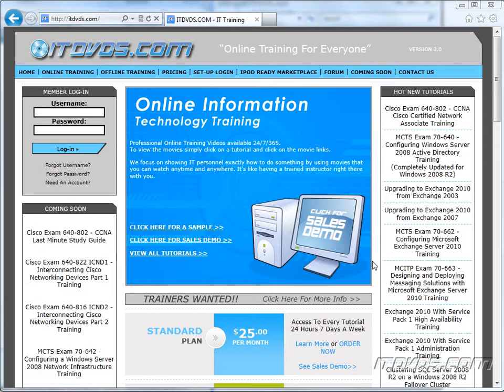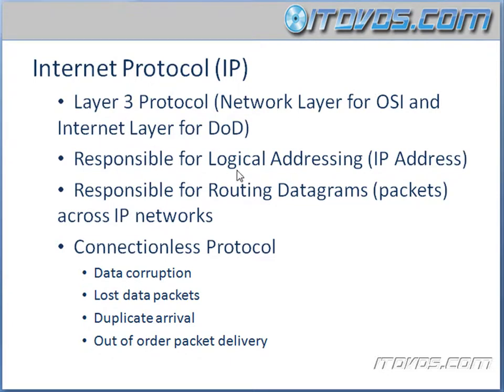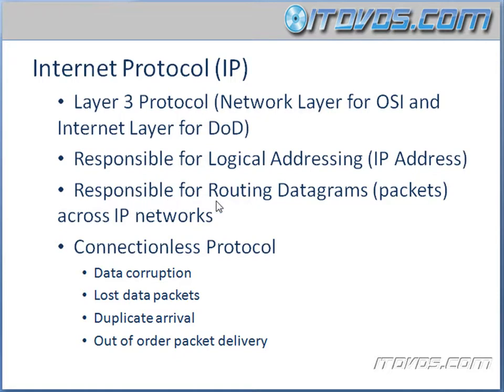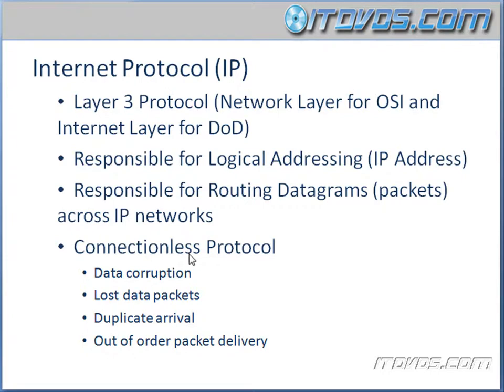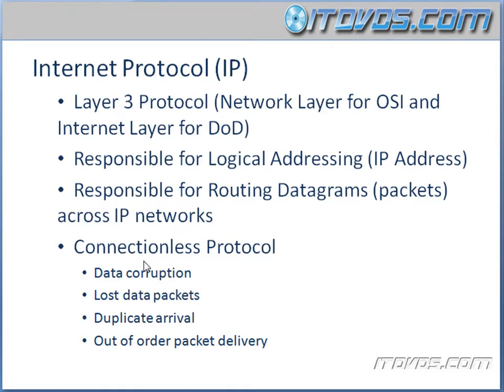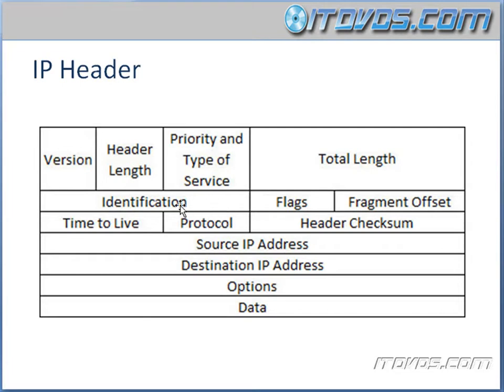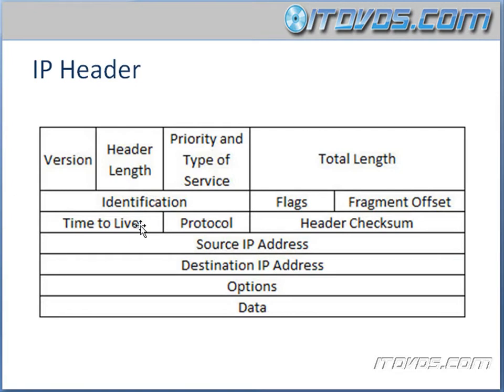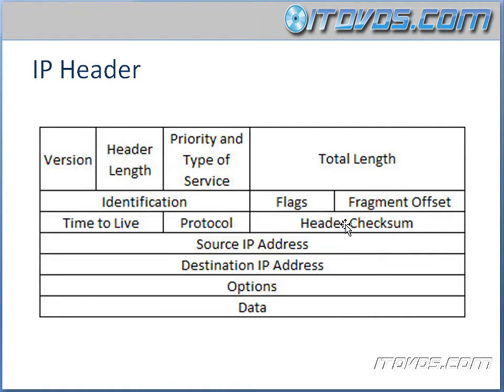Cisco CCENT 640-822 ICND1 Training - IP Protocol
This is just a sample from the CCENT training by ITDVDS.com. For complete training go This is a sample where we go over the IP protocol.  This training is to prepare you for the Cisco 640-822 ICND1 certification test.